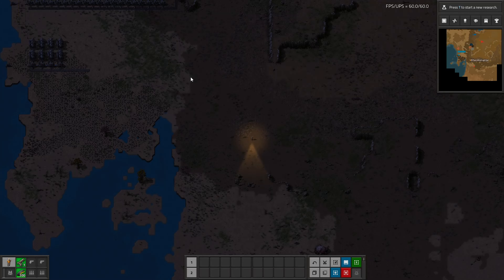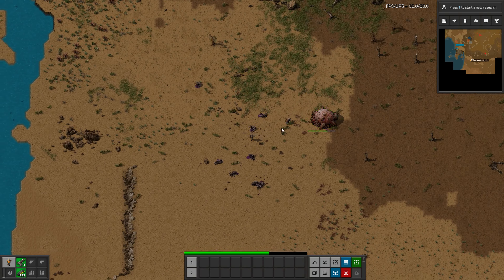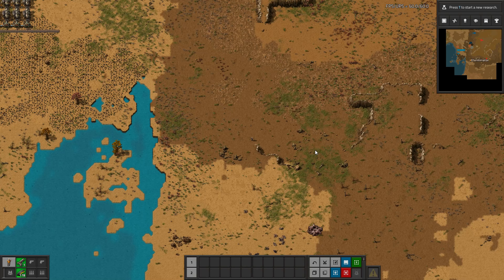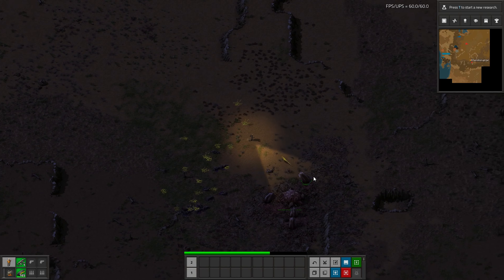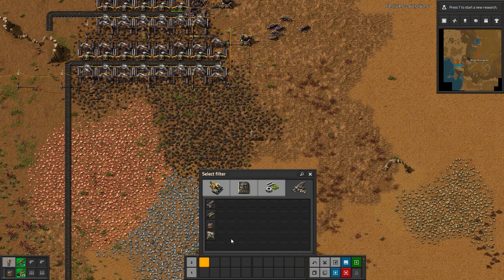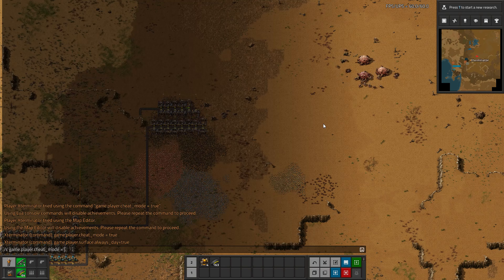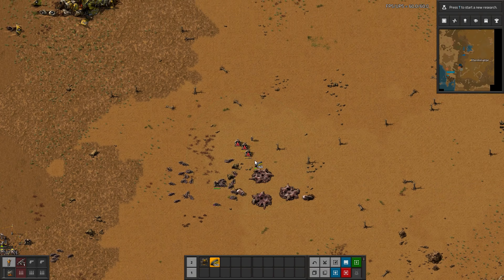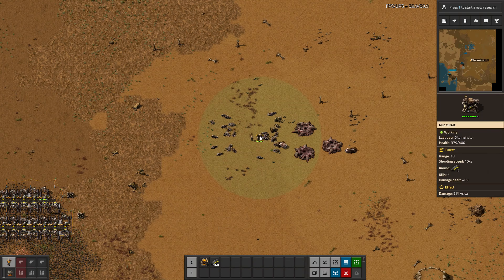Factorio Tutorial - Early Game Combat & Turret Creep / Pushing: EP 4 Season 1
This Factorio Early Game Combat Tutorial focuses on several stages of early combat and pushing, including fighting the biters as early as a few minutes into the game with just a pistol, pushing their bases with a submachine gun and basic armor, as well as turret pushing or turret creep.

Xterminator demonstrates tactics to focus fire the enemies, dodge warm attacks, and very quickly place down turrets and fill them with ammo by using a couple hotkeys that have previously been covered in episode 1 of this series. Best of luck fighting those bugs, Engineers!

I hope you enjoy and find this video and future episodes helpful!
Thank you for all your support and hopefully we can continue to grow this awesome Factorio community!

Electro-Light

Distrion